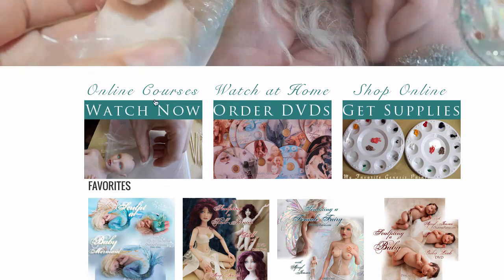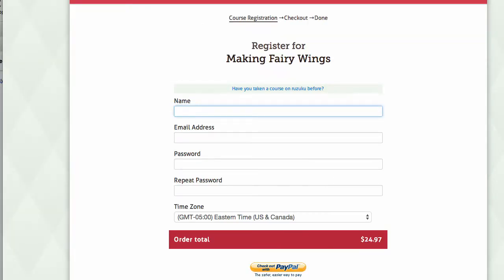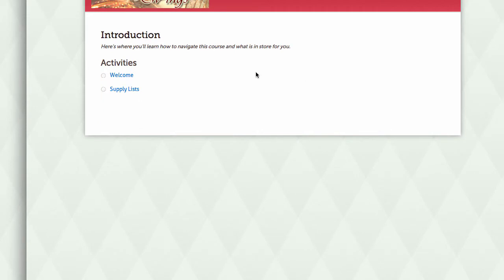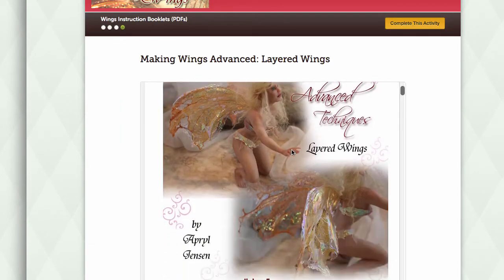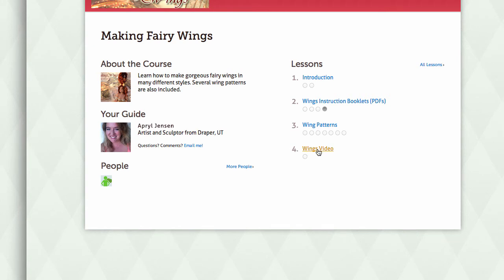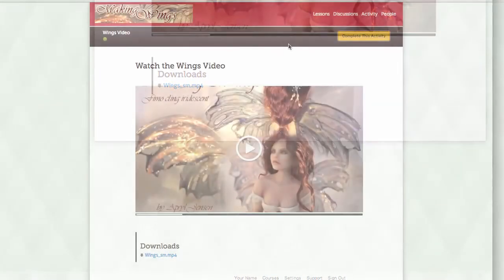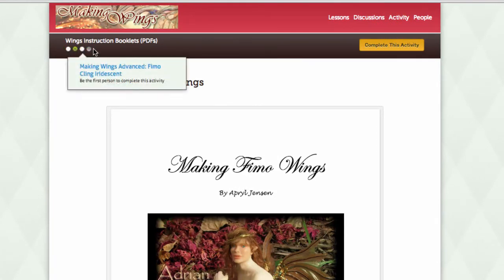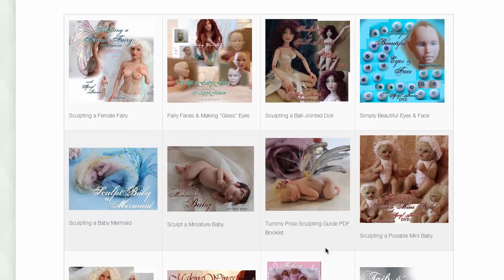Learn to Sculpt with eCourses! - MakingFairies.com & SculptUniversity.com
for professional sculpting instruction.
Sign up for free tips and tricks at MakingFairies.com!